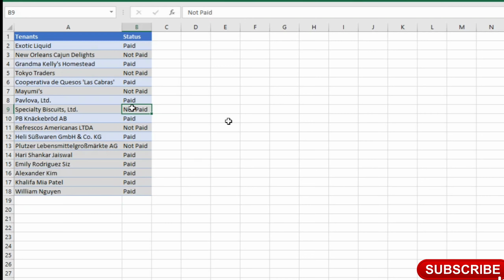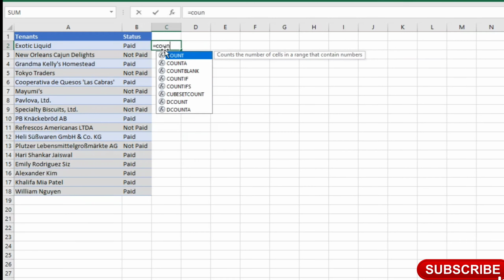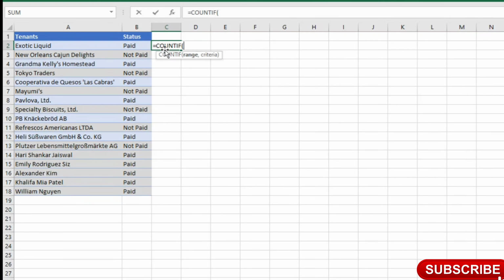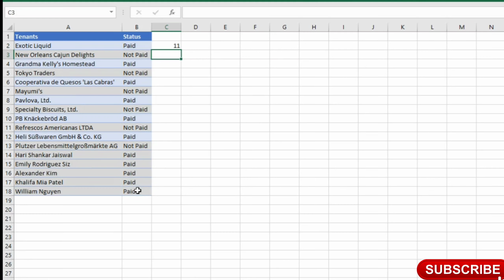Mastering Excel: Learn How to Count Cells like a Pro in 5 Easy Steps!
In this comprehensive tutorial, you will learn how to count cells in Excel using simple formulas and functions. Whether you're new to Excel or a seasoned pro, our step-by-step guide will show you how to quickly and accurately count cells with numerical values, text, or specific criteria. We'll also cover advanced techniques for counting cells across multiple sheets and workbooks, and provide useful tips and tricks to boost your productivity. So if you're looking to become an Excel wizard, tune in and start counting cells like a pro!